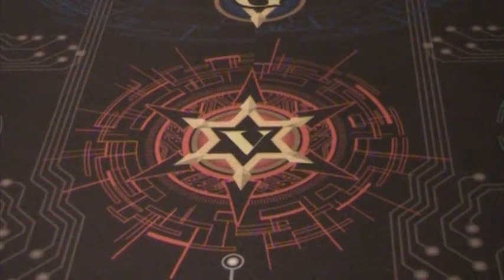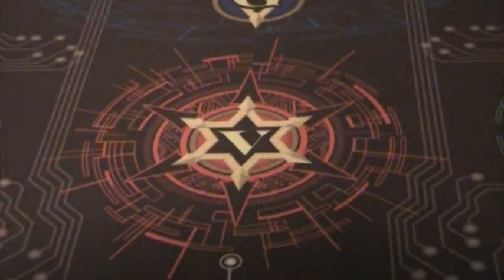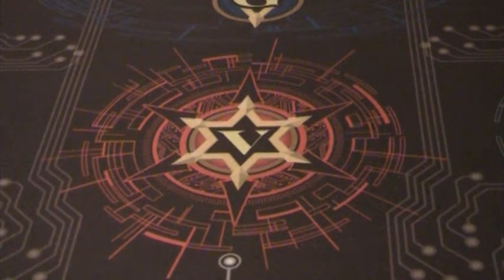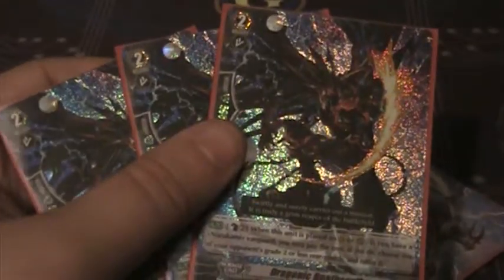Cardfight Vanguard Eradicator Narukami-English Build